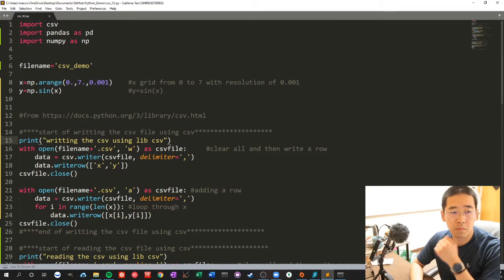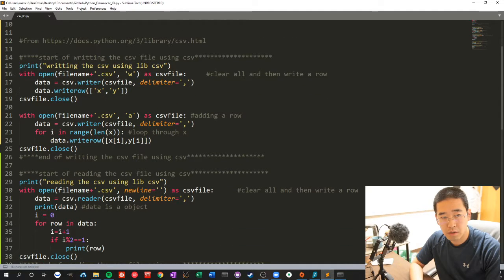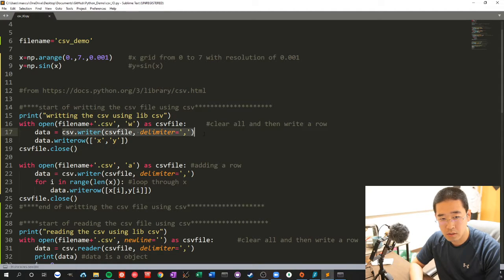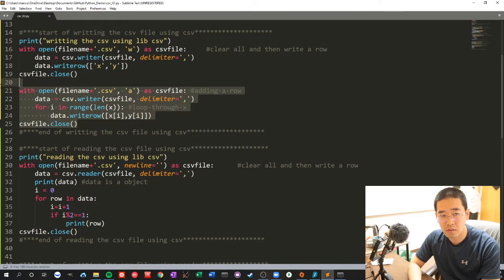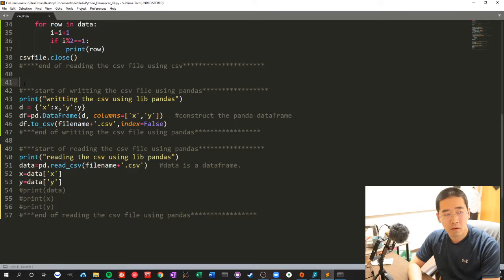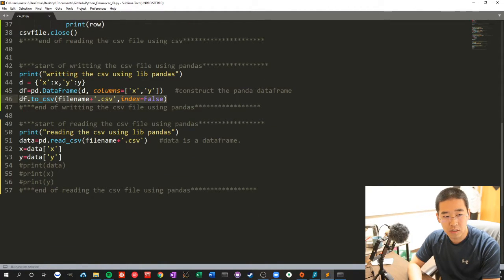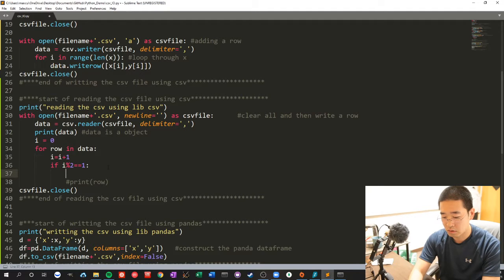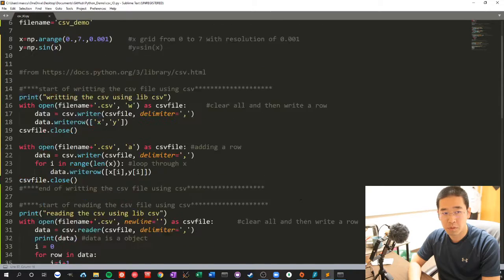Python csv IO (to the POINT demo)